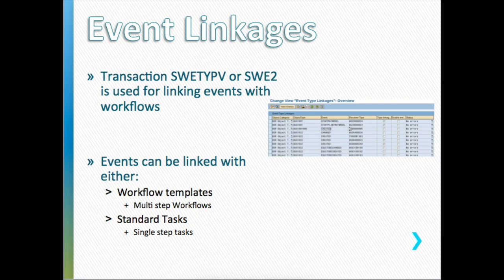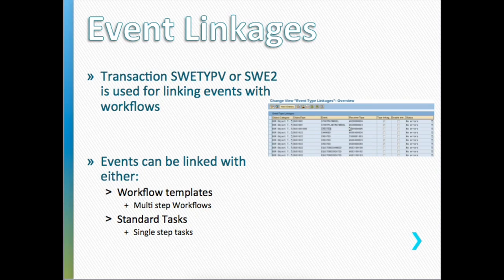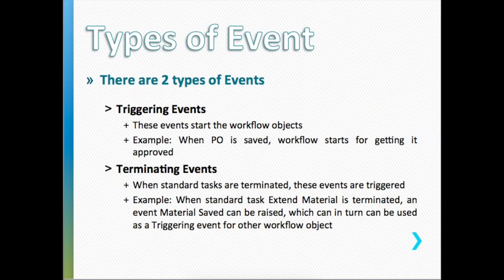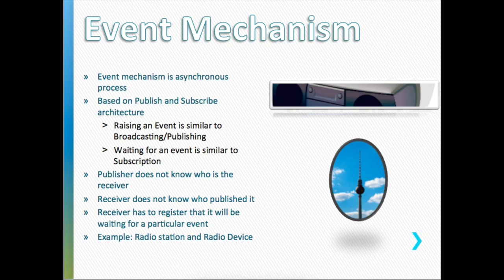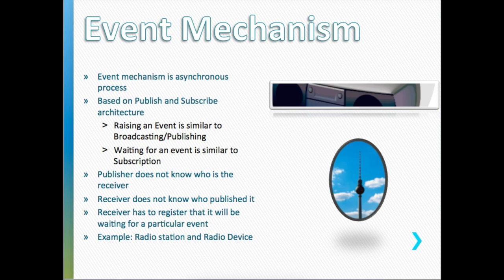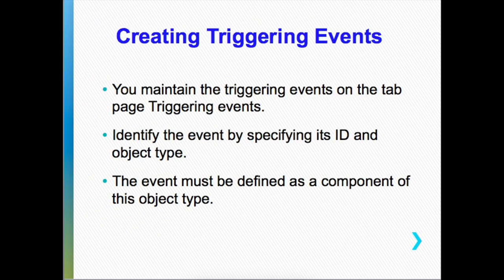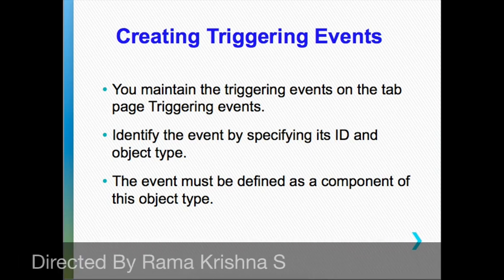Sap Workflow Training Material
Sap Workflow video designed and prepared by certified & experienced professional